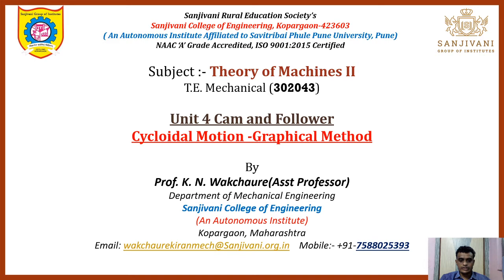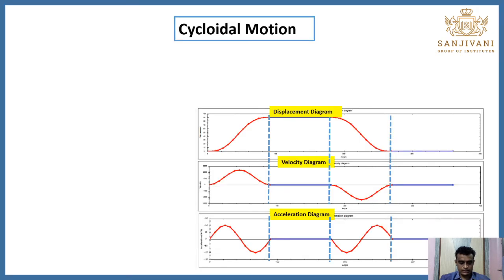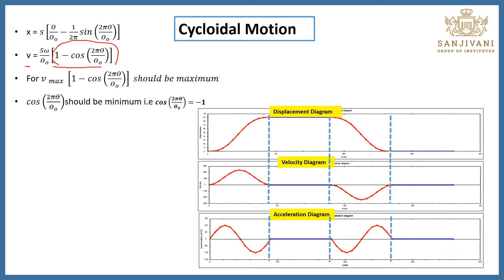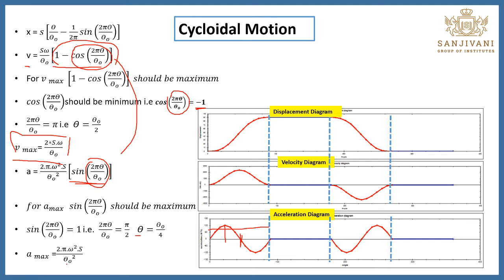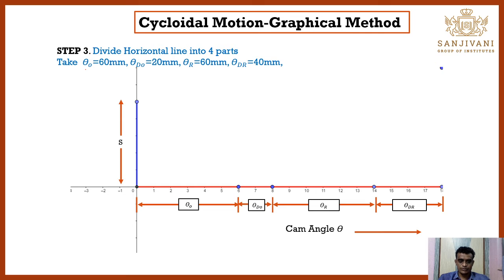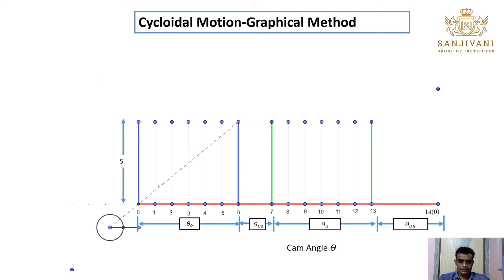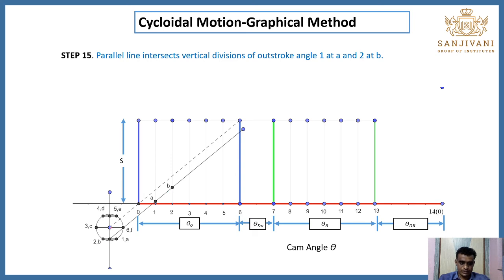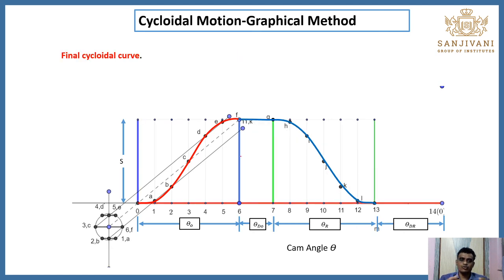Cam and Follower - Cycloidal Motion